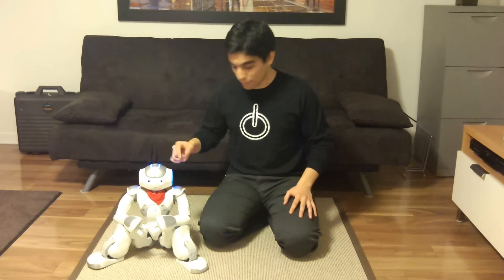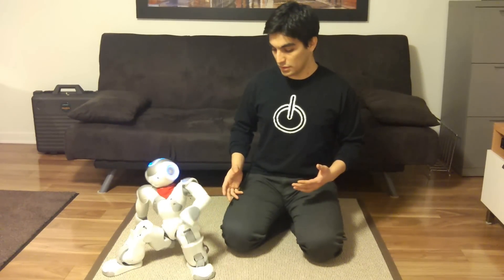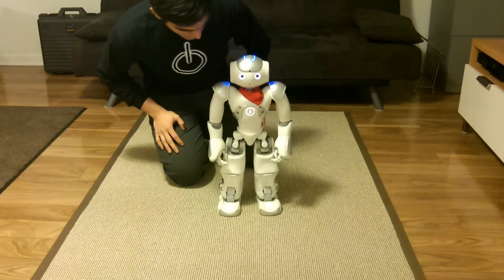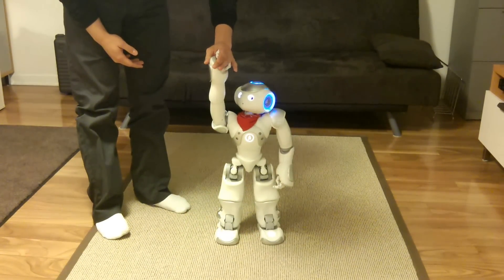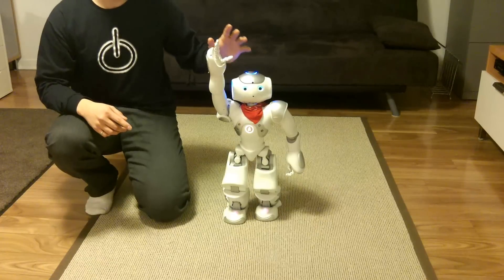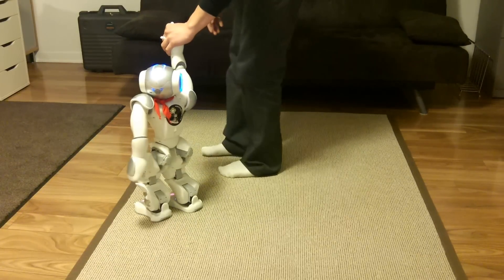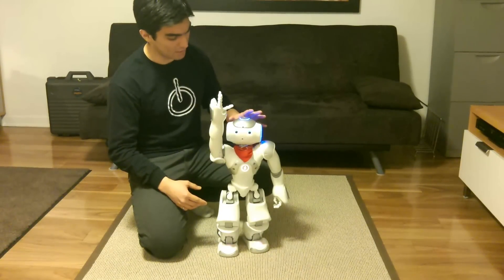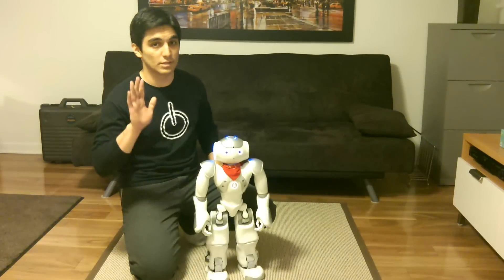Nao Hold Hands Behaviour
I initially created the hold hands behaviour so Nao could walk the red carpet at the first edition of the Robot Film Festival. The main focus is to make Nao walk while getting  direction commands in a natural way.